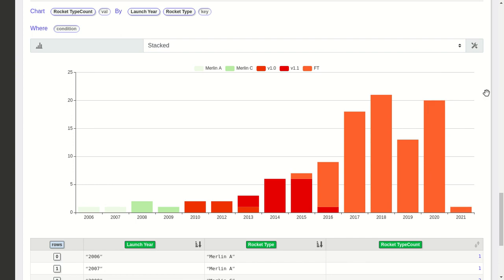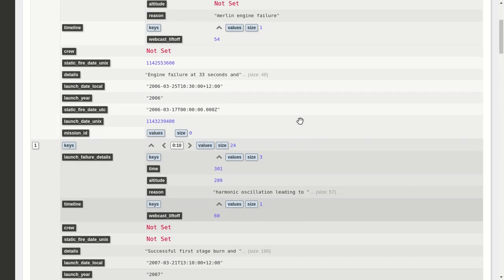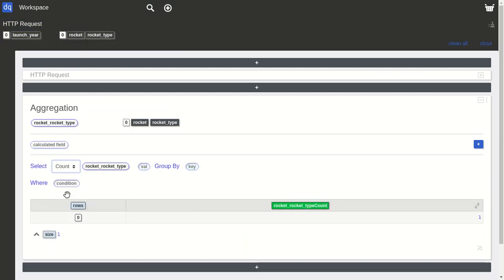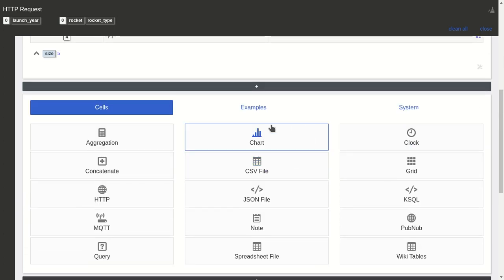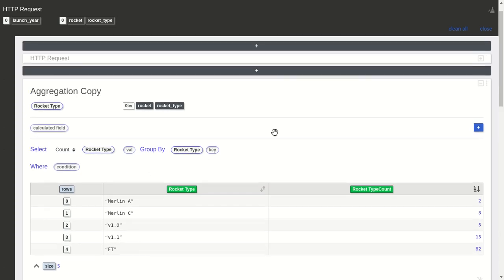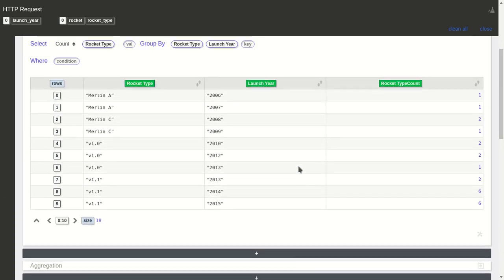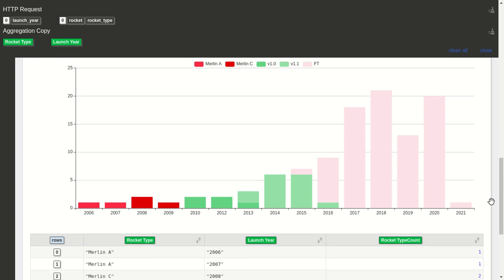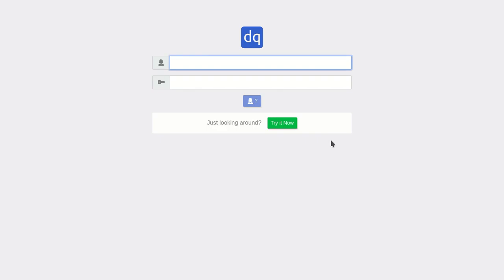SpaceX API Launch Visualizations using Instadeq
A brief walkthrough on the steps needed to create launch visualizations from the SpaceX HTTP JSON API using instadeq.